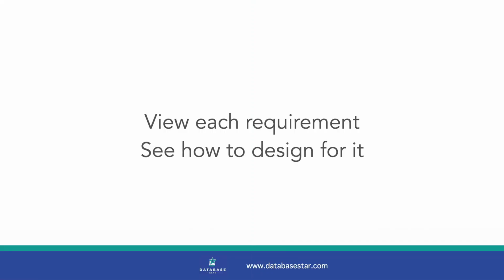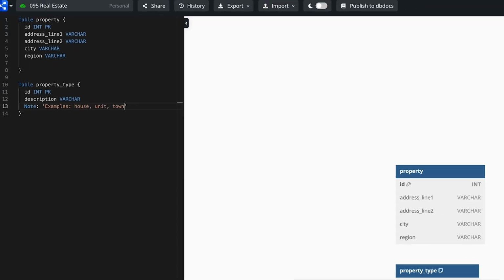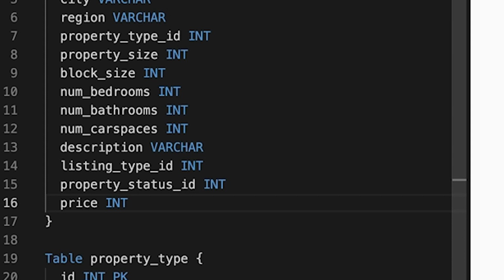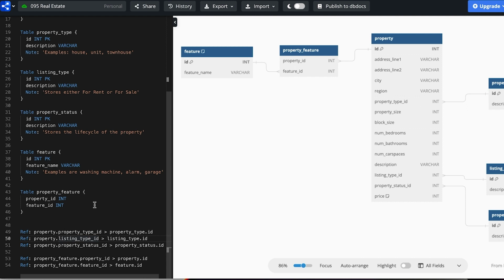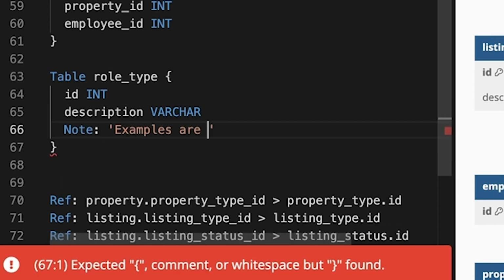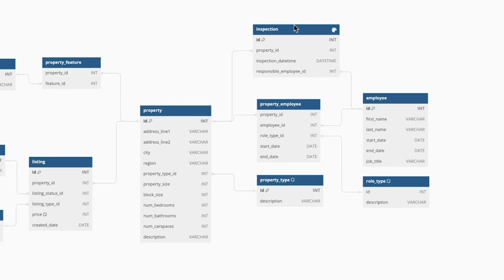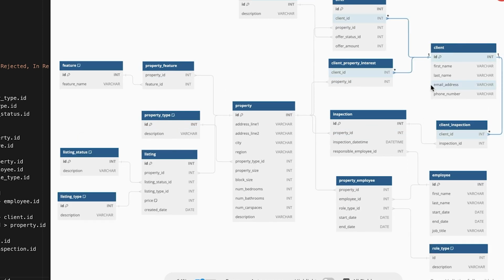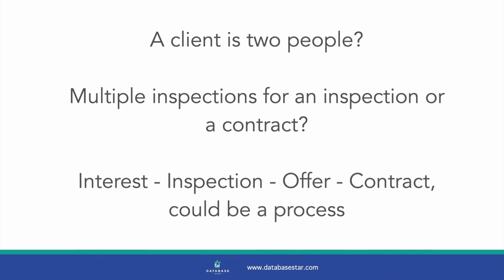Database Design for Real Estate Company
Real estate companies do a few different things, and a database design for one could get complicated. Listing properties for rent or sale, handling inspections with clients, contracts for sale or rent, employees, and more.

In this video, I'll show you how I would create a database design for a real estate company, taking you step-by-step through 11 different requirements and updating the design as we go.

⏱ TIMESTAMPS:
00:00 - Real estate company
00:25 - Requirement 1, property
03:12 - Requirement 2, sale or rent
04:08 - Requirement 3, price
04:57 - Requirement 4, features
06:00 - Requirement 5, process
07:50 - Requirement 6, employees on a property
09:56 - Requirement 7, employee details
10:27 - Requirement 8, inspections
11:11 - Requirement 9, clients
12:18 - Requirement 10, offers
13:27 - Requirement 11, sale
14:46 - Requirements met